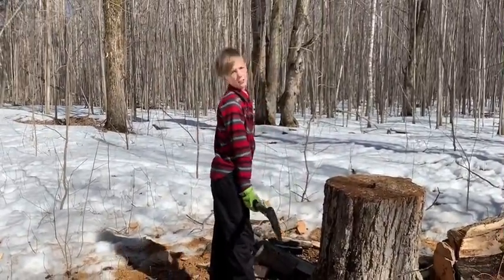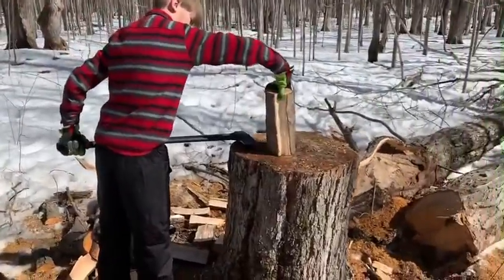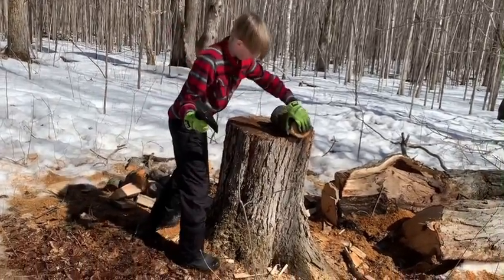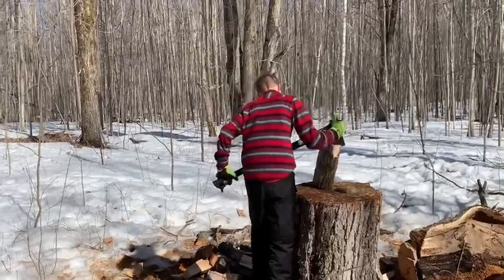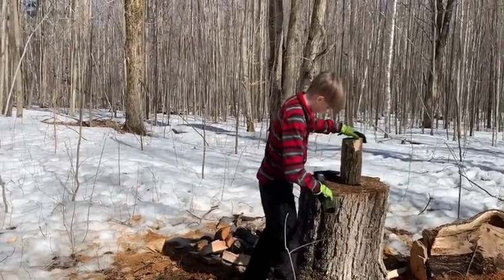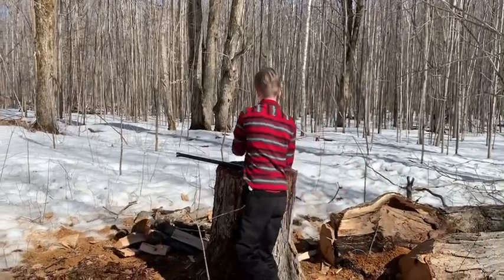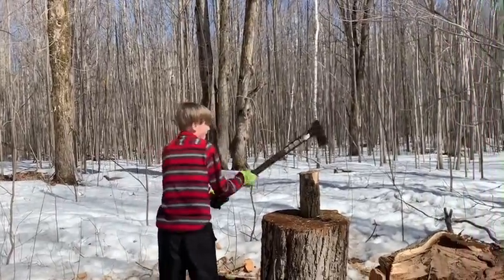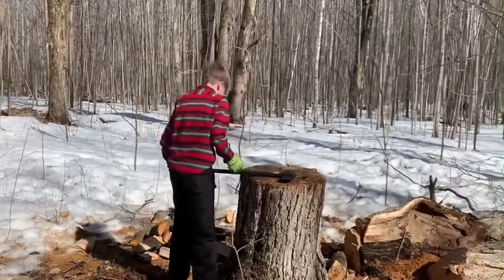Sharpest Axe vs Biggest Tree...?